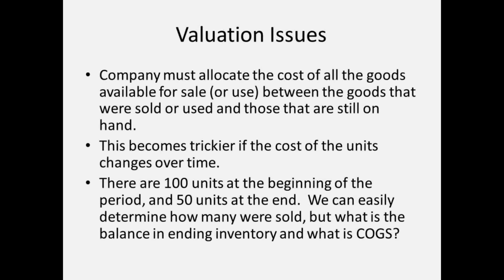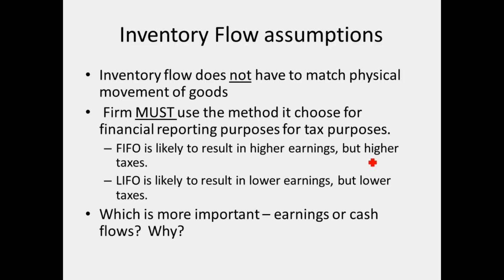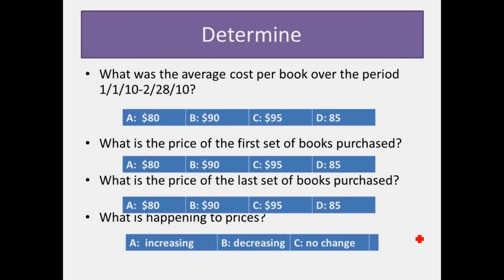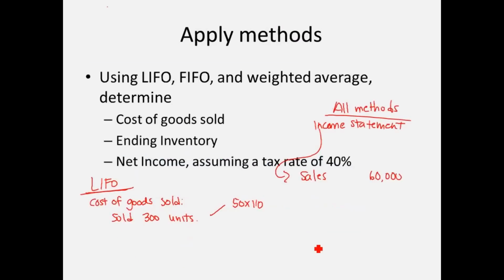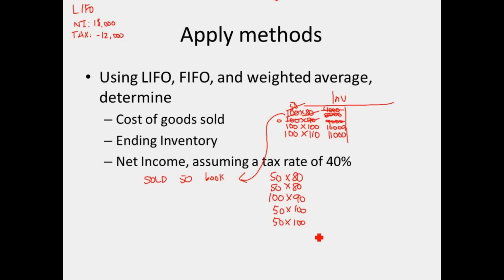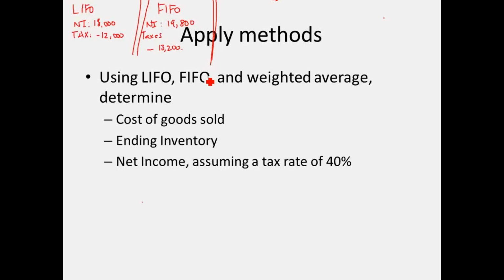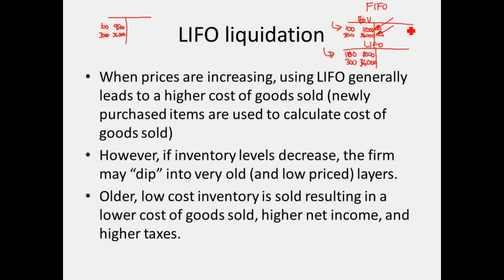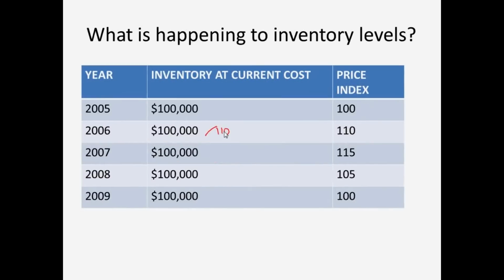Intermediate Accounting I - Inventories Part 2 - L12 - Professor Carolyn Levine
Inventories Part 2
Lecture 12

This lecture is a continuation of Inventories. Here we discuss valuation issues, the different kinds of inventory keeping methods, and so on. There are numerous examples to help the class learn as the professor continues to discuss the different types of inventories.

A company must allocate the cost of all the goods available for sale (or use) between the goods that were sold or used and those that are still on hand. However, this becomes trickier if the cost of the units changes over time. For example, if there are 100 units at the beginning of the period and 50 units at the end, the amount sold is easily determinable. However, the balance in ending inventory and the cost of goods sold is not as easily determinable.

There are several different ways of keeping track of inventory - FIFO is first in, first out. LIFO (which is not permitted in international standards) is last in, first out. Weighted average method uses the average cost of product and is recalculated each period. Specific identification involves having a price attach to each individual product sold. The retail method determines the cost of the product as a percentage of the sales price.

Inventory flow (from a book keeping perspective) does not have to match the physical movement of goods. The firm must use the method it chooses for financial reporting purposes for tax purposes as well. The FIFO method is likely to result in higher earnings but higher taxes while the LIFO method is likely to result in lower earnings but lower taxes. Which method is used depends on the goal of the company - to show higher earnings or to have higher cash flows.

When prices are increasing, using LIFO generally leads to a higher cost of goods sold (newly purchased items are used to calculate cost of goods sold). However, if inventory levels decrease, the firm may "dip" into very old (and low priced) layers. Older, low cost inventory is sold, resulting in a lower cost of goods sold, higher net income and higher taxes.

LIFO requires detailed record keeping. LIFO layers may be liquidated (if technological substitutes emerge), making LIFO more costly. The dollar value LIFO instead uses current costs and current indexes and pools inventory into similar or identical groups. The main idea behind dollar value LIFO is that the value of the inventory at the end of the period is rolled back to the base level cost (cost when LIFO was initially adopted). It is then compared to the beginning inventory at base level costs. The differences are due to changes in inventory levels.

Valuation Issues 0:11

Inventory Flow Assumptions 4:00

Examples (using LIFO, FIFO, and Weighted Average) 16:45

LIFO Liquidation 58:47

Dollar Value LIFO 1:05:45

Example 1:08:12